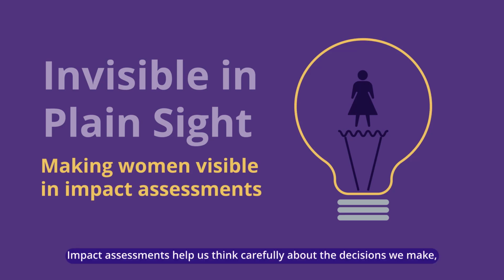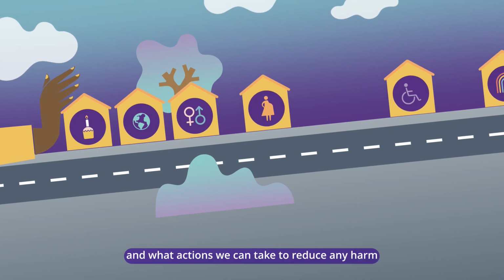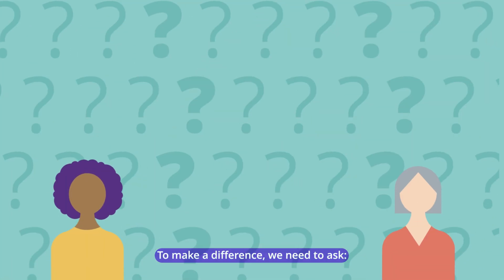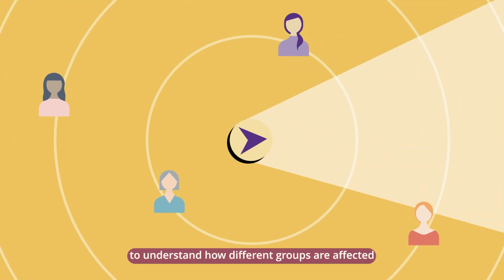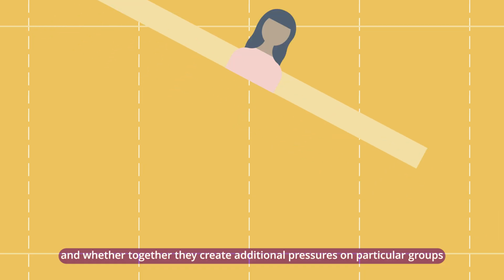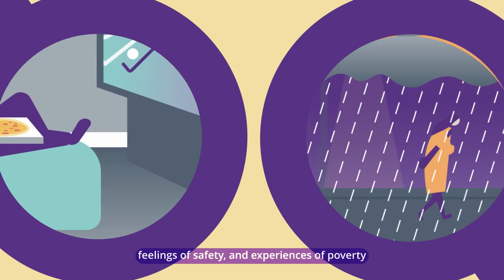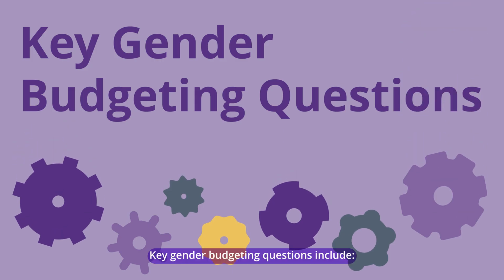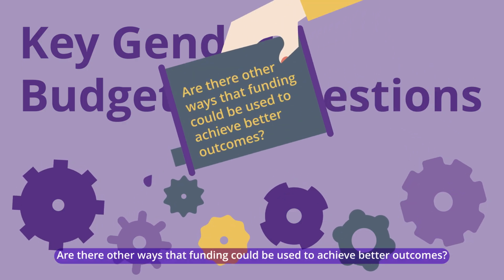Invisible in Plain Sight (subtitled)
Invisible in Plain Sight is a short animation that explores how women’s needs and experiences can be made visible in policymaking using gender analysis.

This approach helps to reduce inequalities in Scotland.

The animation highlights how tools such as impact assessments can encourage more informed, inclusive, and effective policymaking.

Too often, women’s lives are overlooked, leaving them invisible in plain sight. By applying a gender analysis, policymakers can better understand women’s circumstances and make more equitable decisions.

Invisible in Plain Sight brings to life key themes from the Scottish Women’s Budget Group’s Theory to Action project

Facebook: Scottish Women's Budget Group
X: SWBG
LinkedIn: Scottish Women's Budget Group

This video includes subtitles